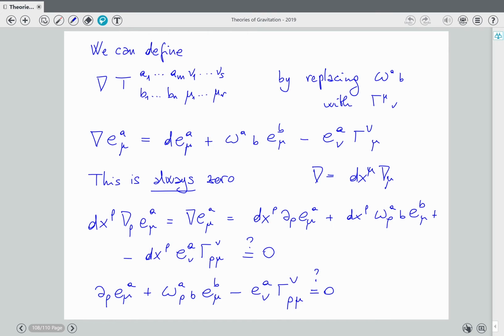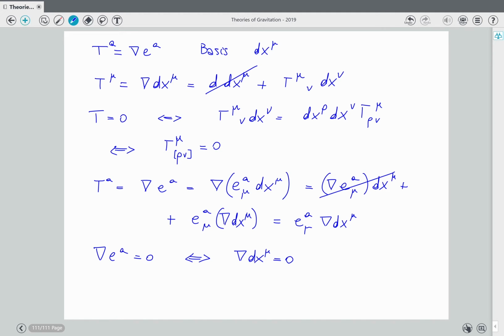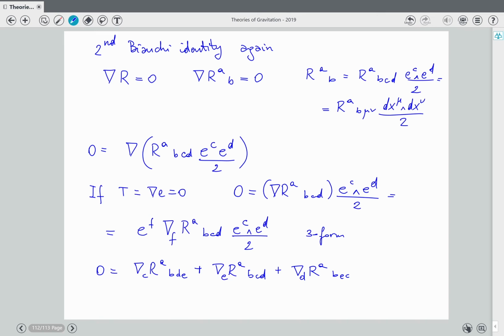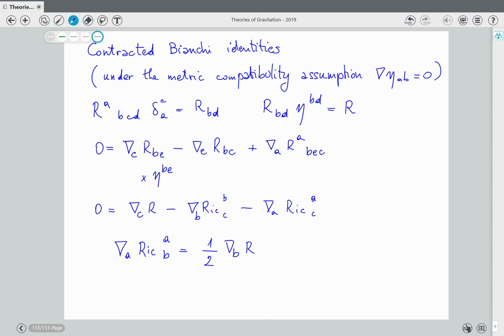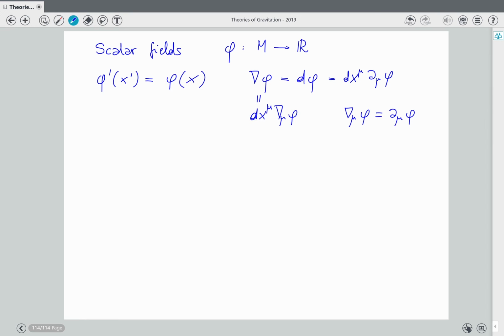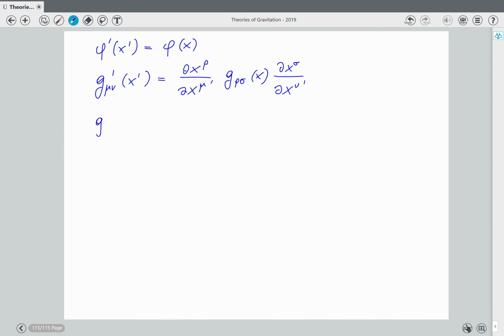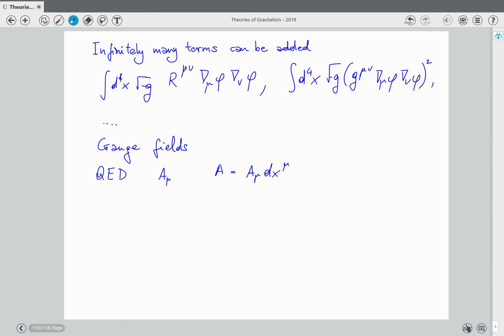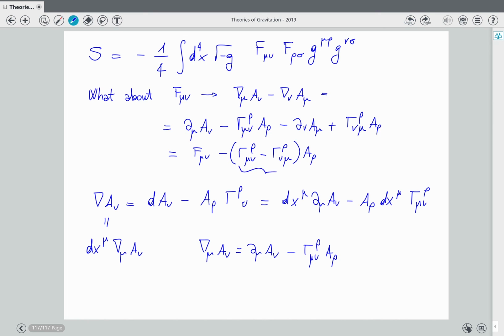Theories of Gravitation Lecture 14